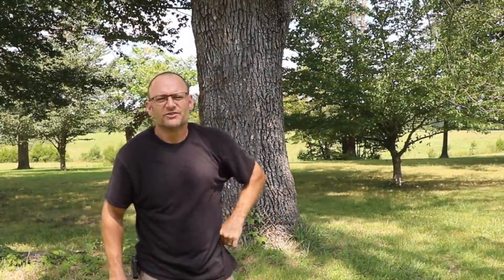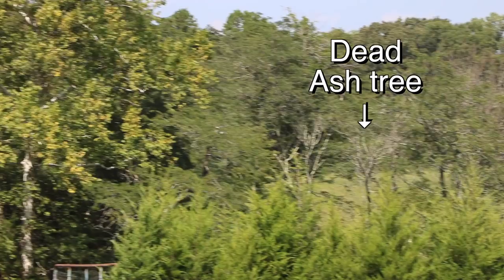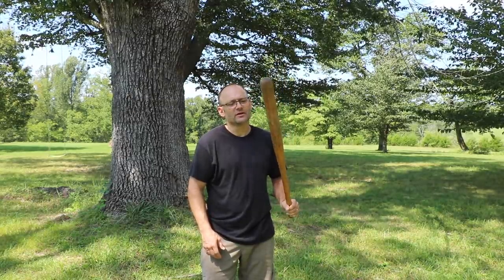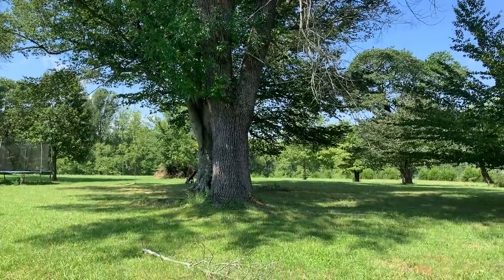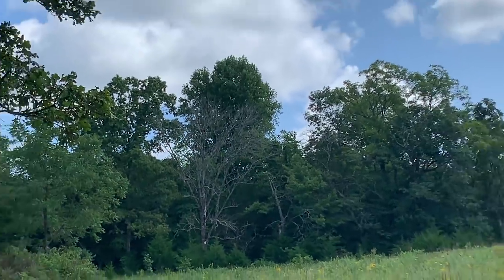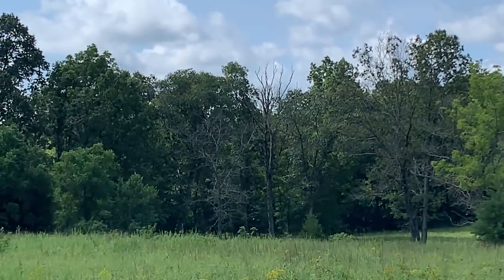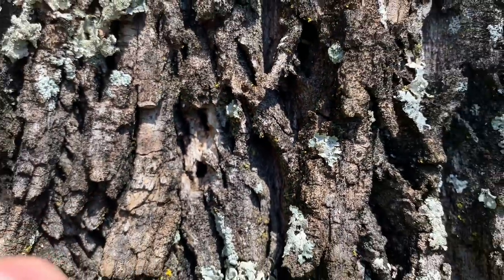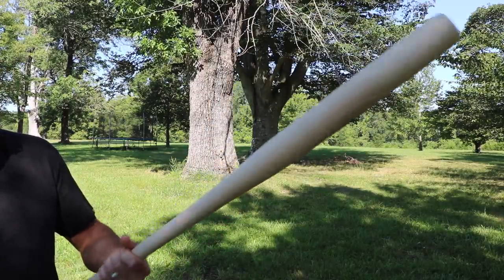The Other Pandemic You May Not Know About. The Emerald Ash Borer.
The pandemic few people know about.  Emerald Ash Borer is spreading across the globe leaving a trail of dead ash trees in its wake.  Ash is a very common wood used for many things, flooring, cabinetry, tool handles, but it's most unique and prominent usage is for baseball bats.  As the supply of ash declines, wooden bats will have to be made of different species.  There is some hope that some ash trees will survive, and the species won't go entirely extinct, but that remains to be seen.  One thing is certain, for the near future, ash trees will no longer be a common tree in our forests.